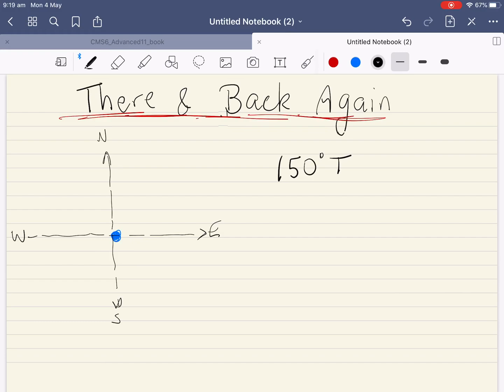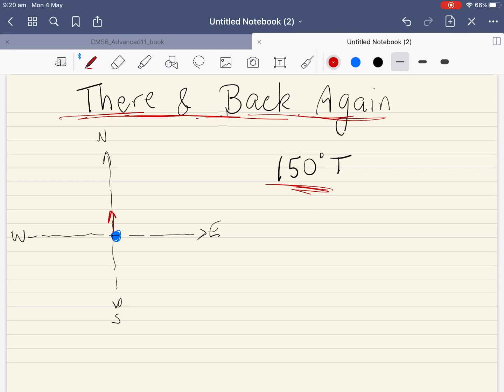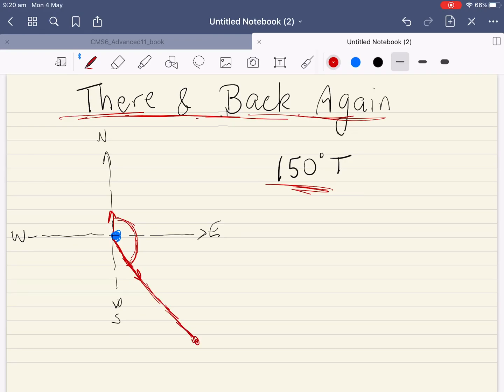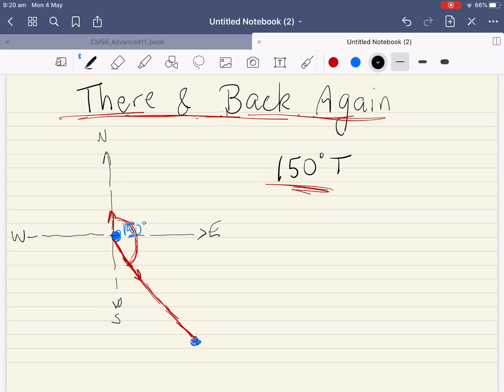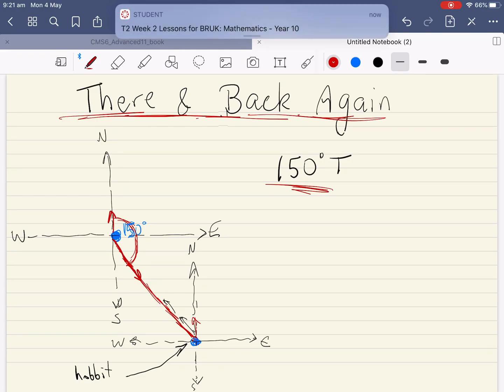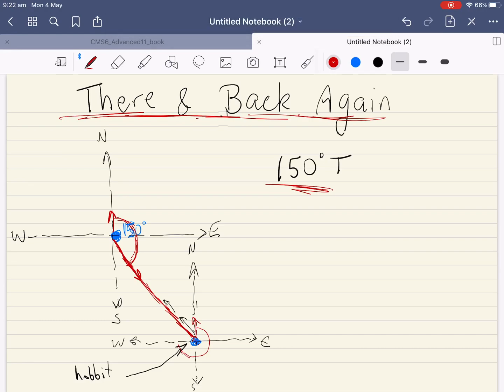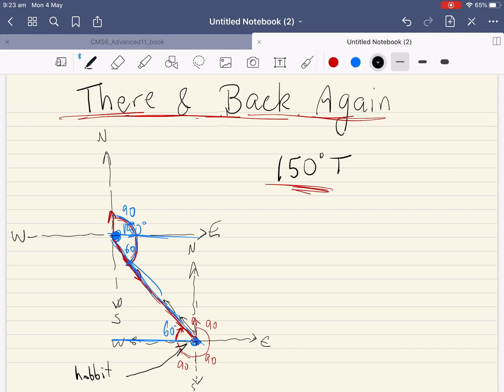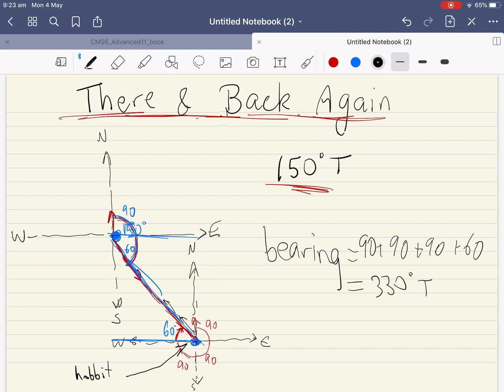There and Back Again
A film based on a True story. (Okay, it’s really a video about Bearings)